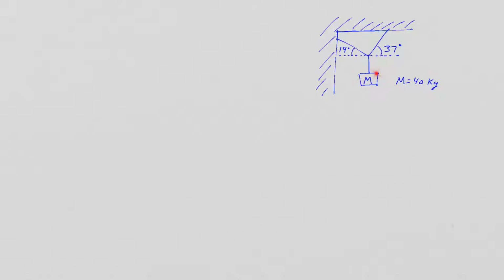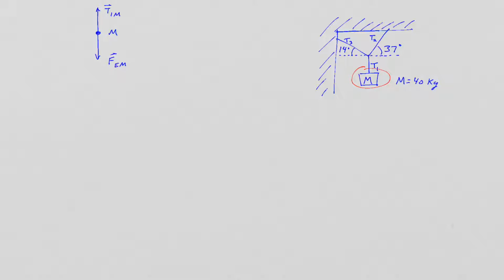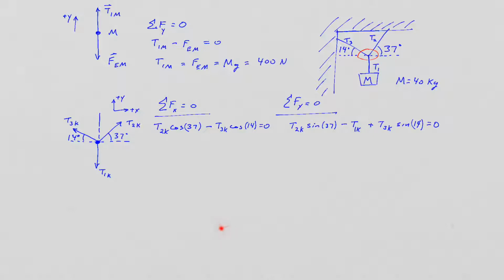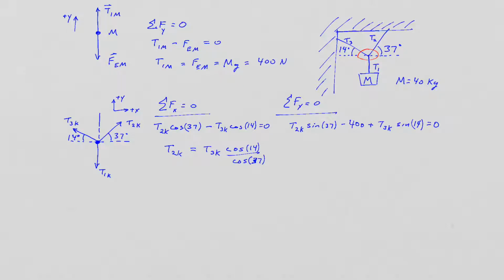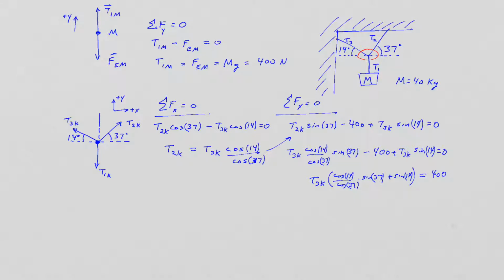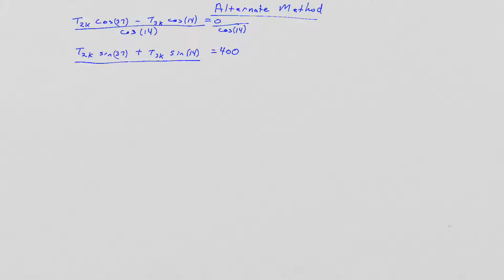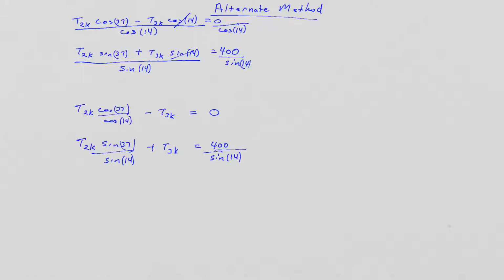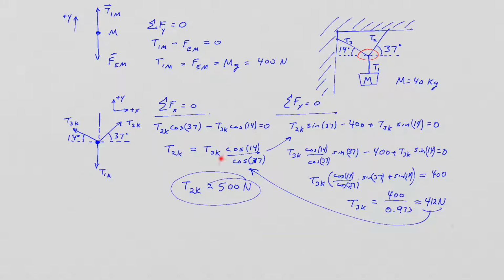Phy101 Solve 2 Equations Ex1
An example (Example 1) of solving two coupled equations in a static force question. Two solution pathways are shown but keep in mind there are several variations on these methods. The Example 2 video applies these same methods to a projectile motion question to help demonstrate various challenges you may encounter.